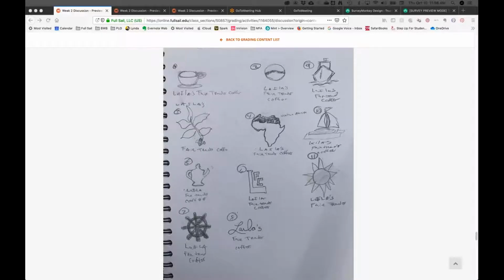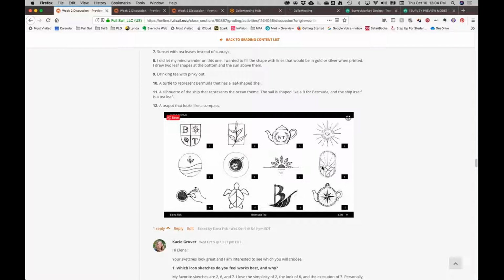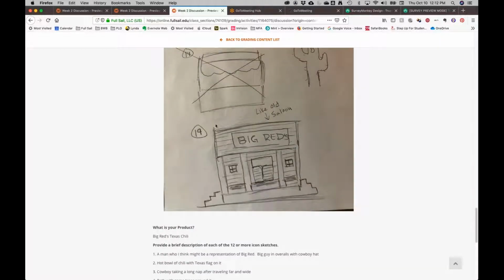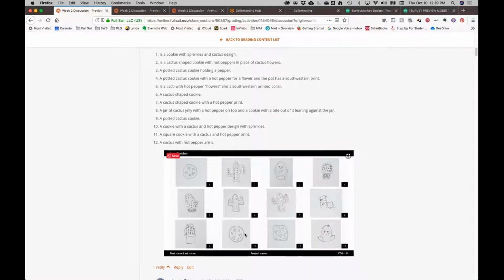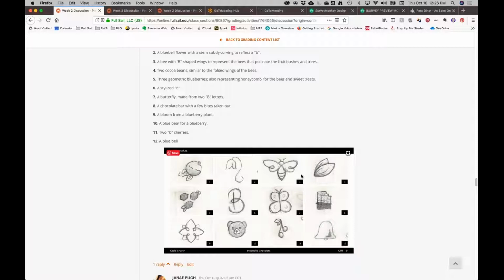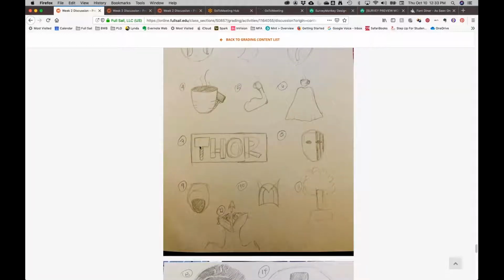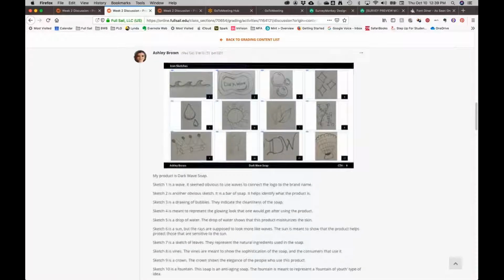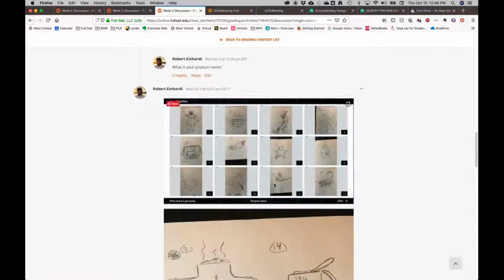Color Theory Week 2 Critique Thur 1910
Logo Icon Sketches